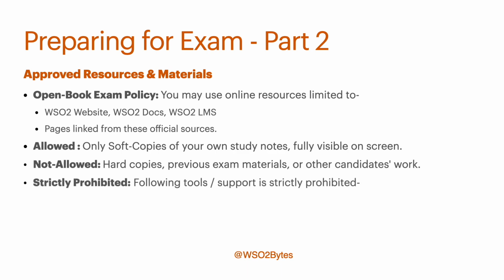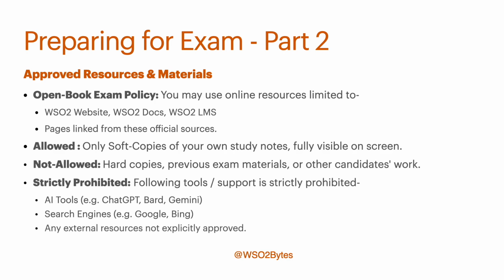WSO2 Certification Examination Guidelines - Sep 2025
This is an important video towards some key changes made by WSO2 in their certification exam policy; especially the OpenBook format from Sep 2025 . I’ll cover everything including the key changes in this video.

We’ll dive into:
1. Registration & exam activation
2. Preparing for exam
3. Rules During the Exam
4. After exam
5. Upholding Integrity

Watch now to learn how to implement changes in WSO2 Certification Exam from Sep 2025.!